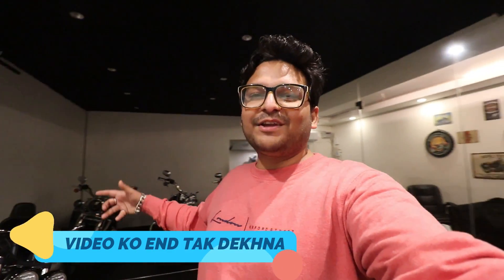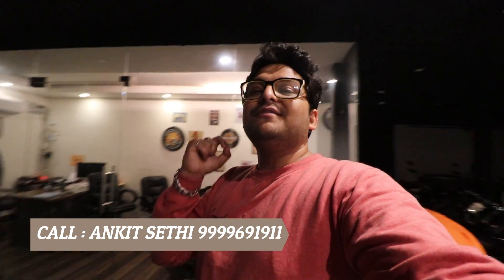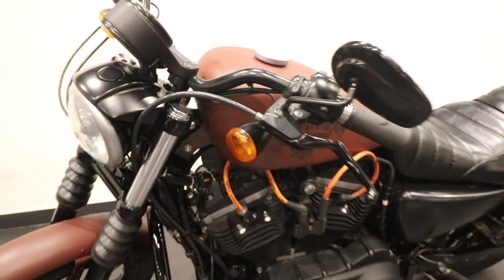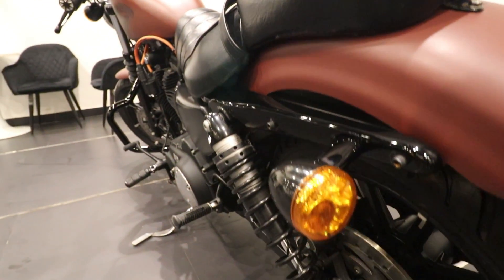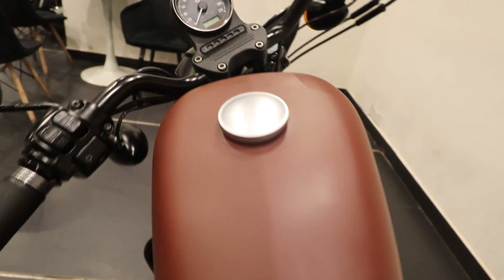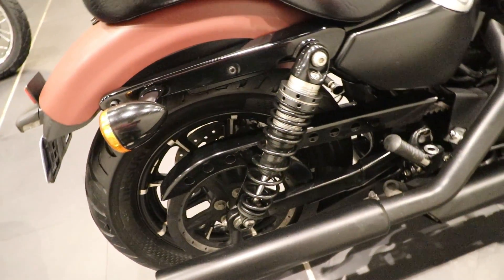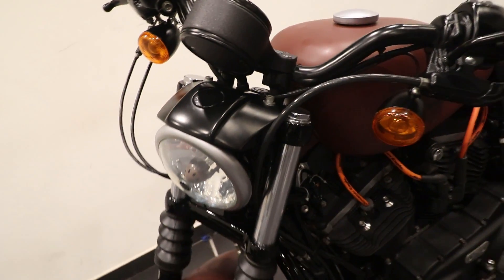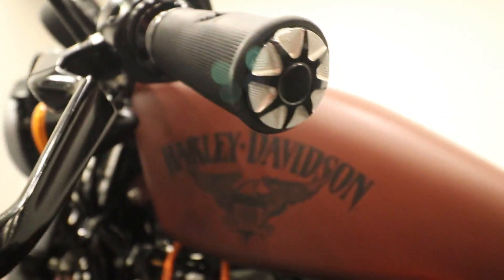HARLEY DAVIDSON IRON 883 ABS (FOR SALE) | Big Surprise Coming Soon | Cruiser Planet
HARLEY DAVIDSON IRON 883 ( ABS )

2017 REGISTERED.
2017 MANUFACTURED.
WB REGISTERED.
1ST OWNER.
DONE 22K KMS.
FULLY MAINTAINED BIKE.
RECENTLY SERVICED.
BRAND NEW TYRES.

ACCESSORIES :-

1. VANCE AND HINES EXHAUST.
2. HD LEG GUARD.
3. HD PILLION SEAT AND FOOTPEG.
4. HD SCREEMING EAGLE PERFORMANCE PLUGS AND WIRES.
5. GRIPS.
6. FRONT FOOTPEGS.
7. HD FORWARD FOOT CONTROLS.

PRICE OF NEW BIKE WITH ACCESSORIES IS 12.50++

DELIVERY OPTIONS AVAILABLE ALL OVER INDIA AT ADDITIONAL COST WITH PROFESSIONAL PACKAGING.

FOR FURTHER DETAILS CALL OR WHATSAPP CRUISER'S PLANET.

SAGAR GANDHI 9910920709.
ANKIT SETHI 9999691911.